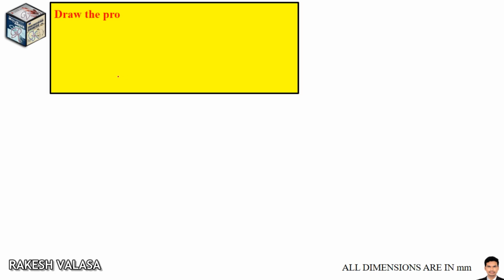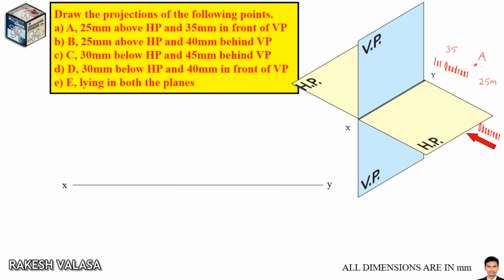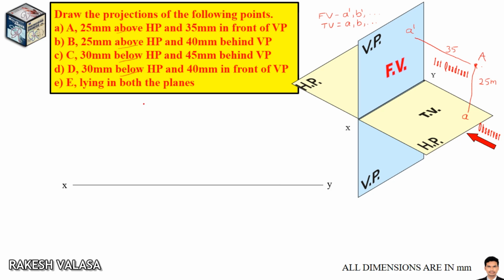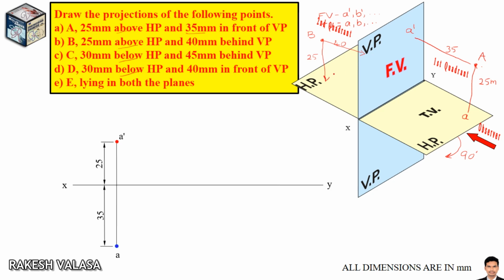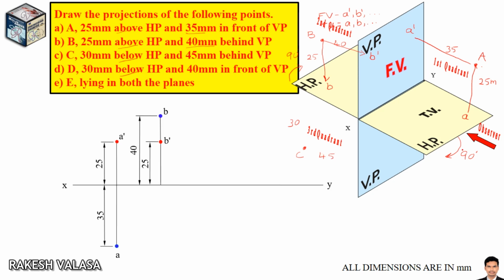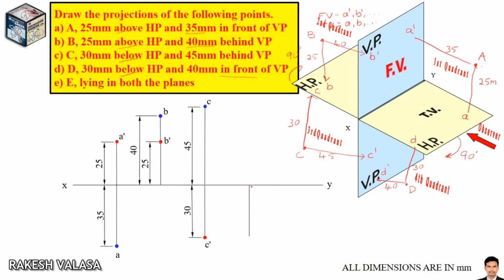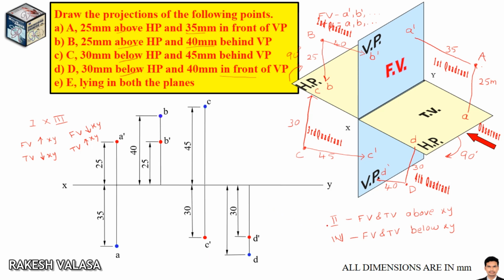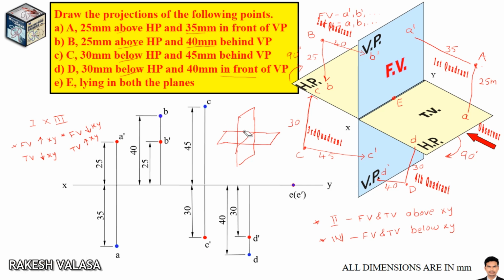PROJECTIONS OF POINTS 🔥 | Engineering Drawing | HP & VP | Complete Concept in Easy Way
Draw the projections of the following points.
a) A, 25mm above HP and 35mm in front of VP
b) B, 25mm above HP and 40mm behind VP
c) C, 30mm below HP and 45mm behind VP
d) D, 30mm below HP and 40mm in front of VP
e) E, lying in both the planes